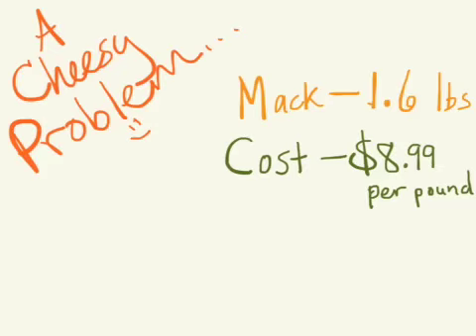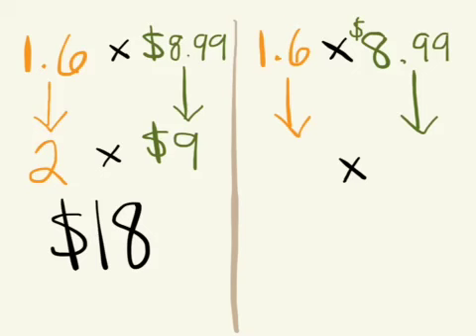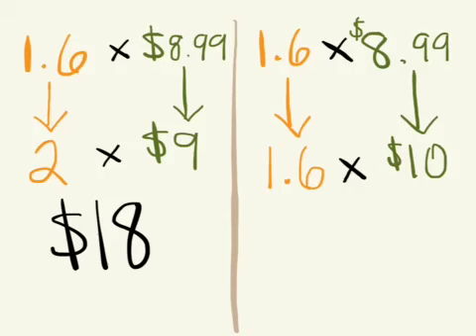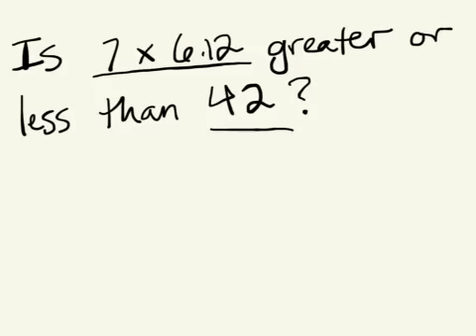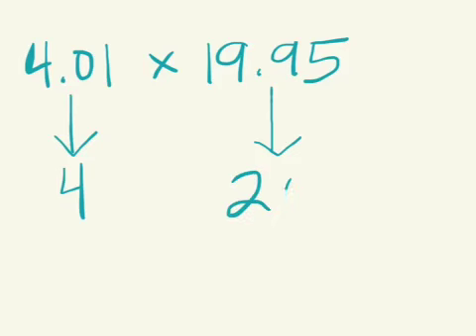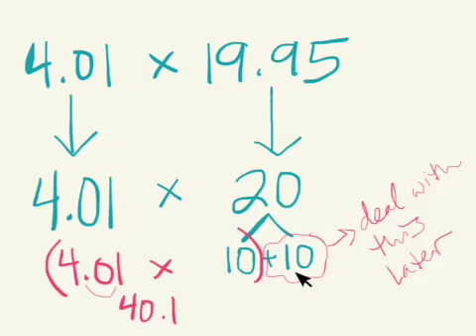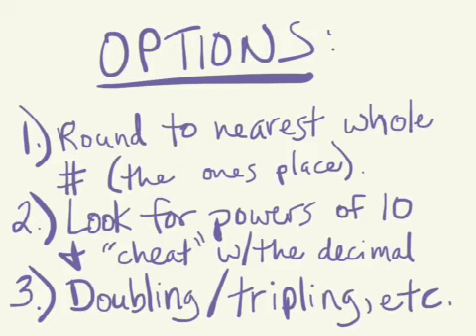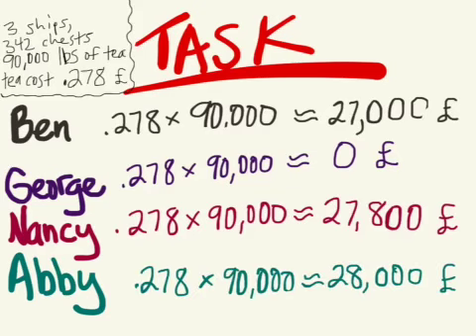How To Estimate With Decimals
Estimating With Decimals, especially with money!!!